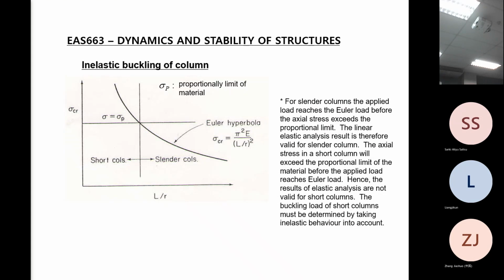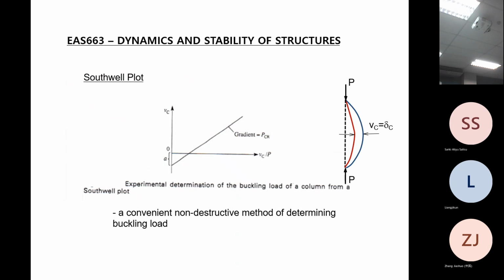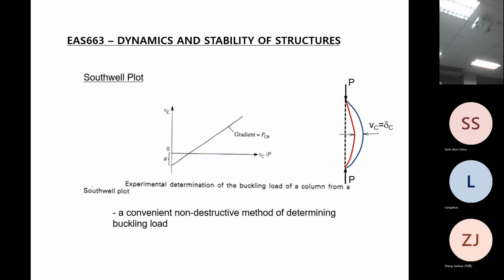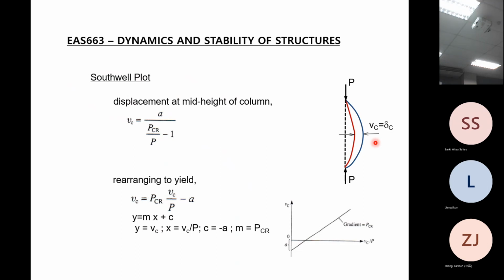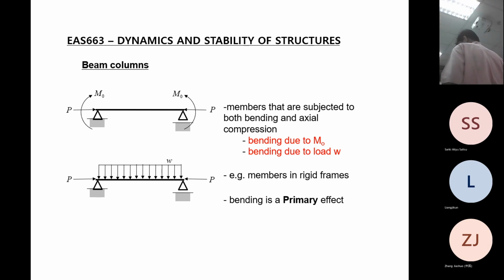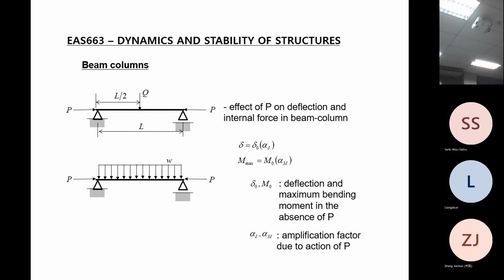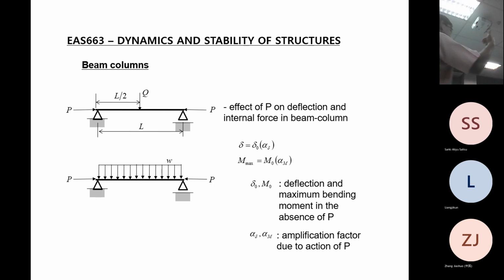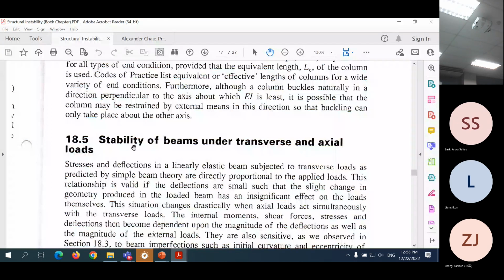EAS663 Lecture(22 Dec 2022)-Part 2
Elastic vs Inelastic Buckling of Column ; Behaviour of Beam-Columns